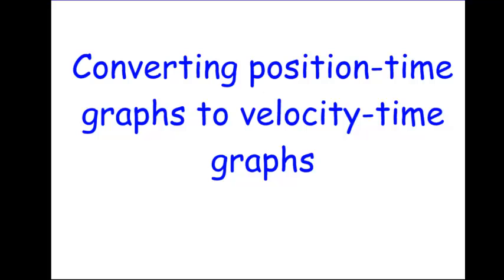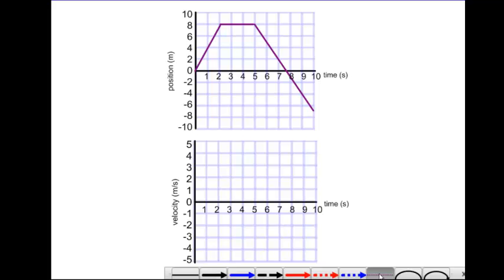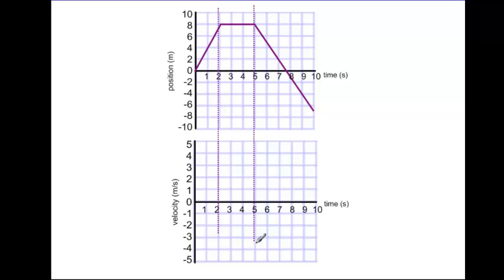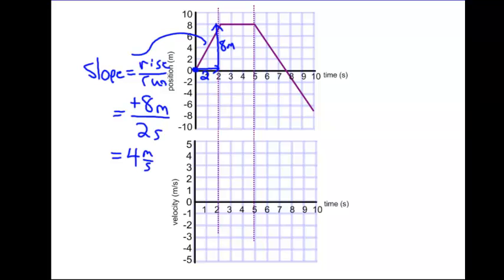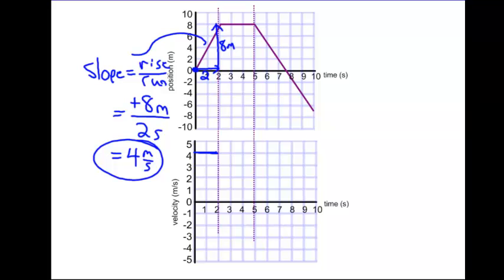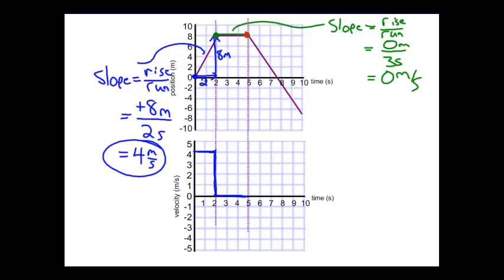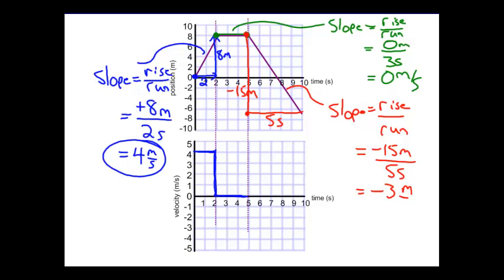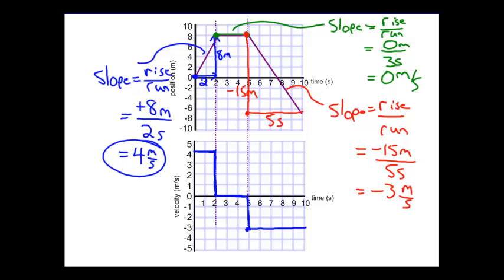d-t to v-t graphs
How to convert position-time graphs to velocity-time graphs